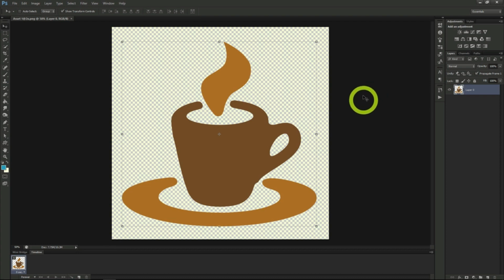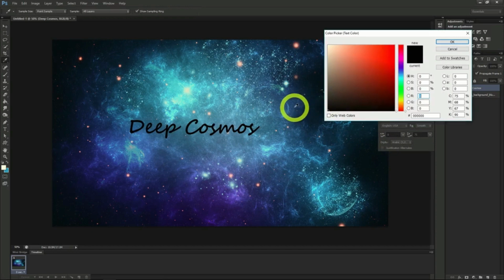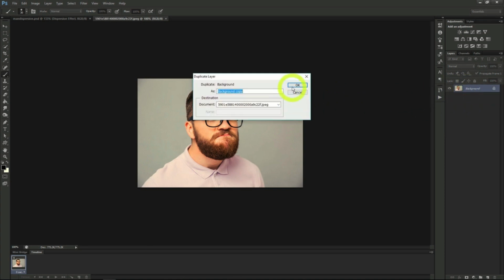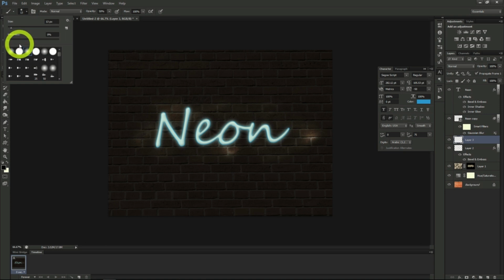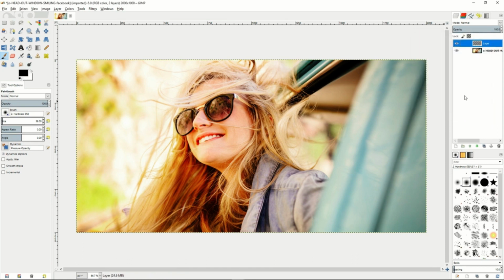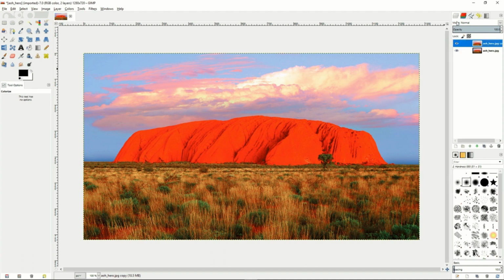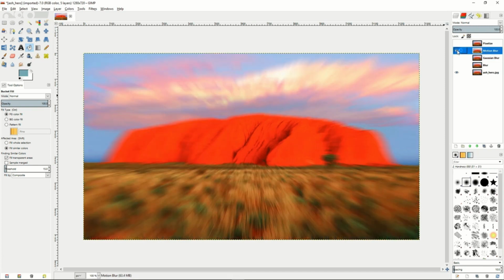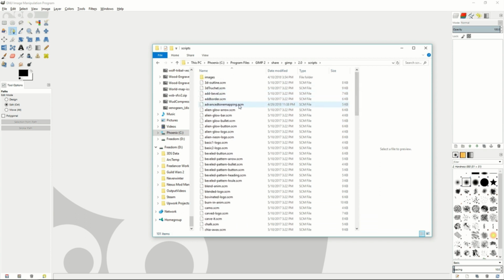Complete Adobe Photoshop Course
hi i am Dibu .If you're interested in Graphic Design and considering becoming a graphic designer then join me as I discuss a series of graphic design Complete Adobe Photoshop Course topics across 30 episodes. Watch Complete Episodes and become a professional  Expert Graphic Video  Designer
Dibu Course